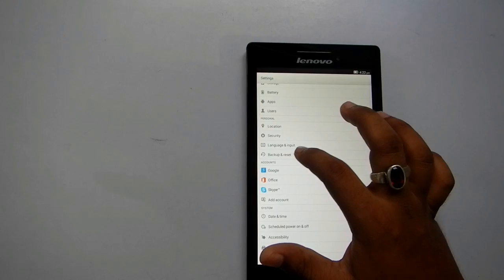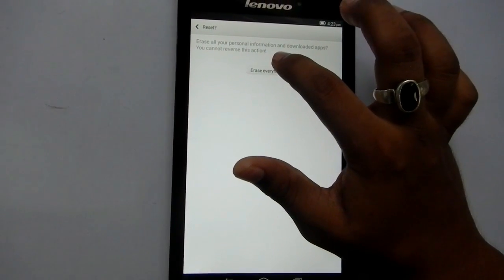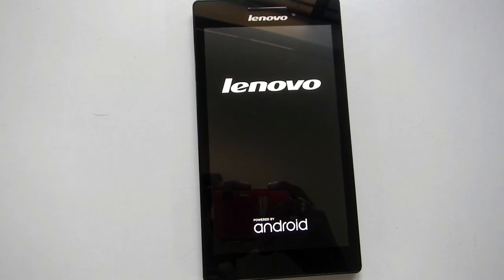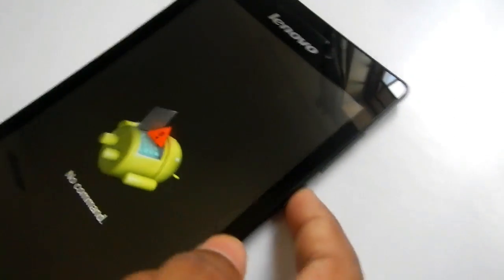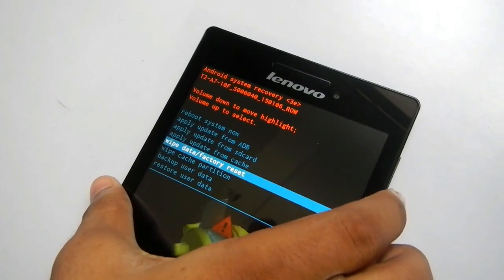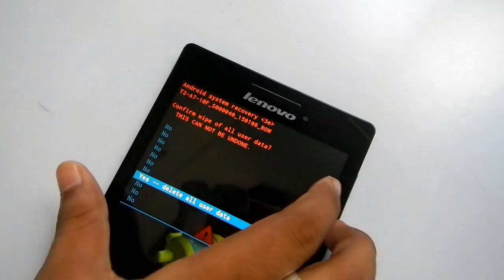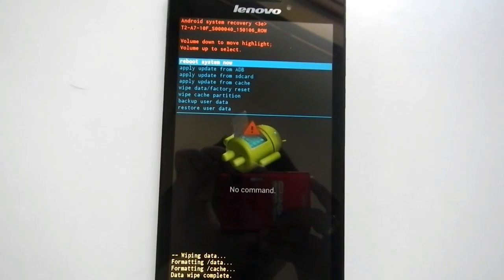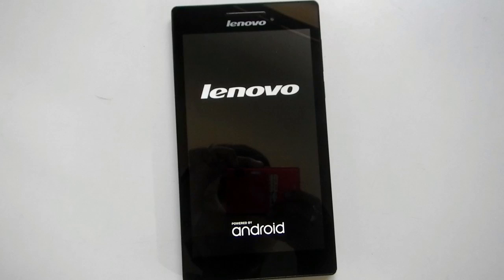Lenovo Tab 2 A7 10 Tablet Factory Data Reset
How to reset factory data on your Lenovo Tab 2 A7 10F tablet